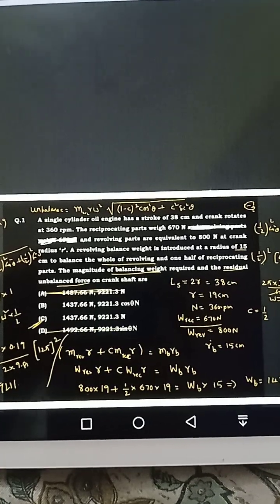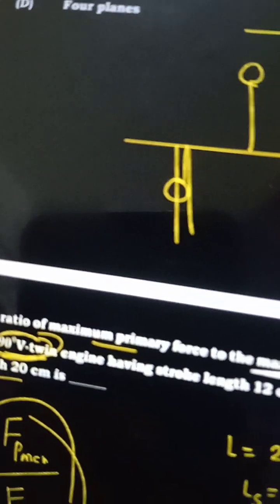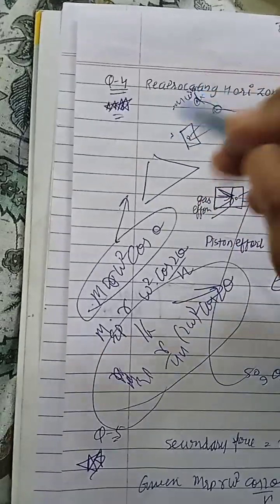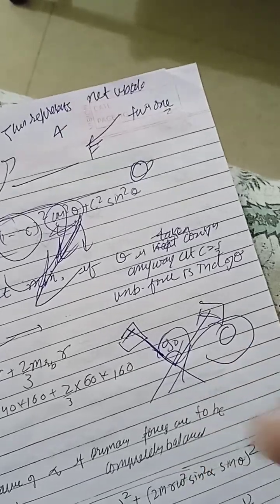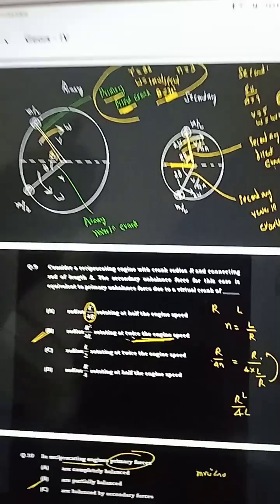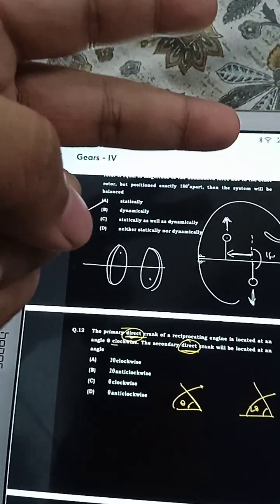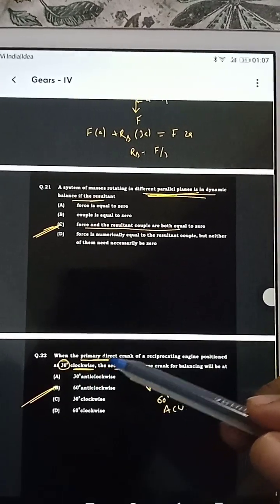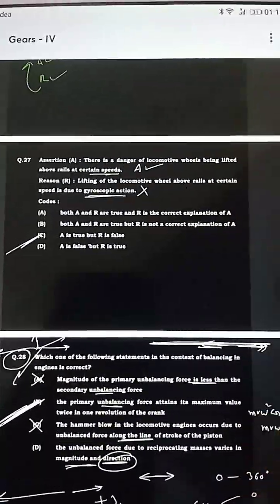Mechanical balancing 7